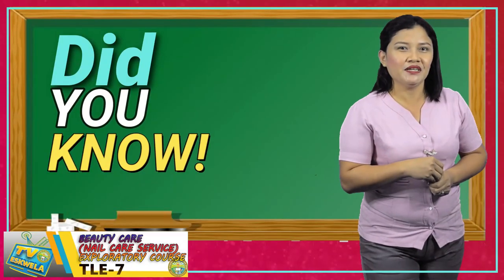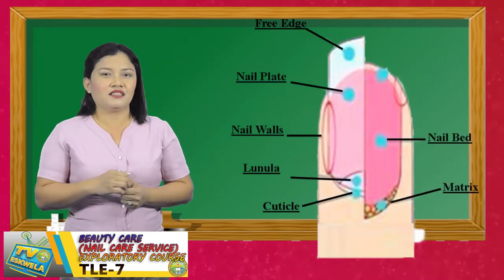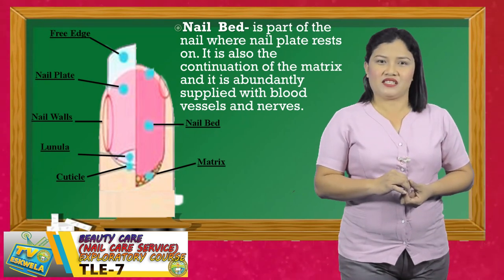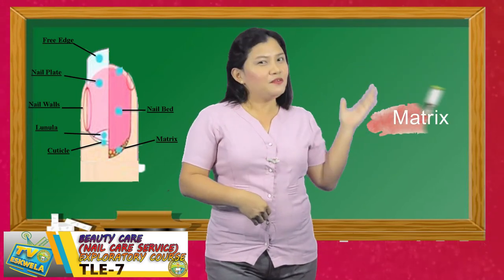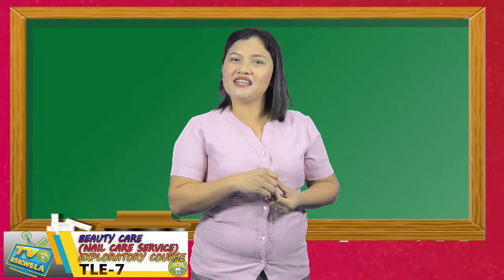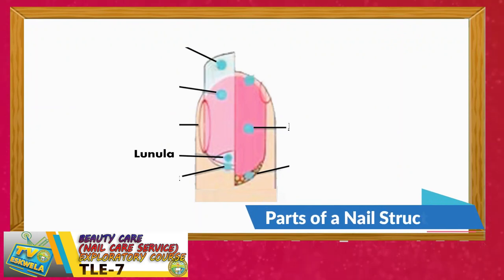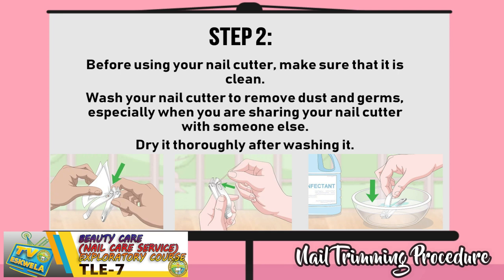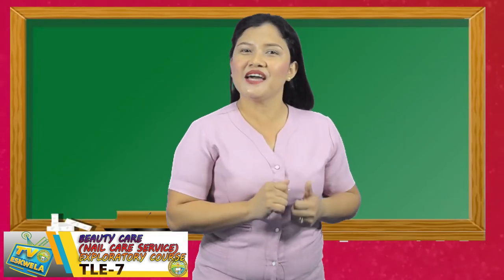TLE 7 (Beauty Care, Nail Care): Nail Structure, Nail Shapes and Nail Trimmings by Teacher Tricia May